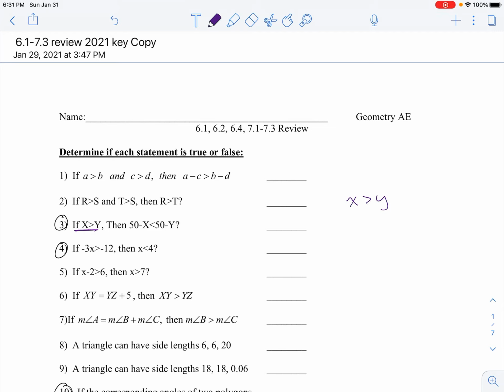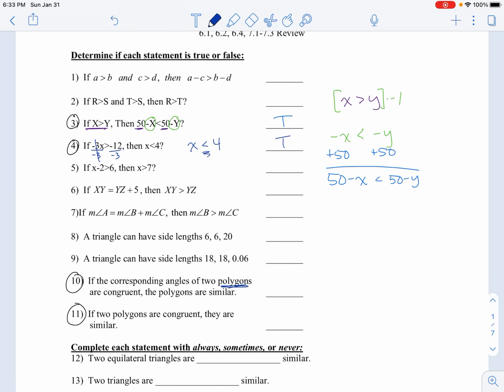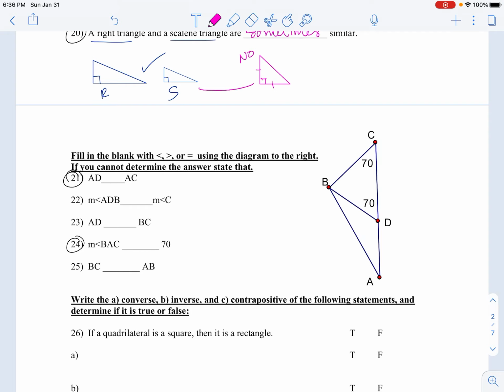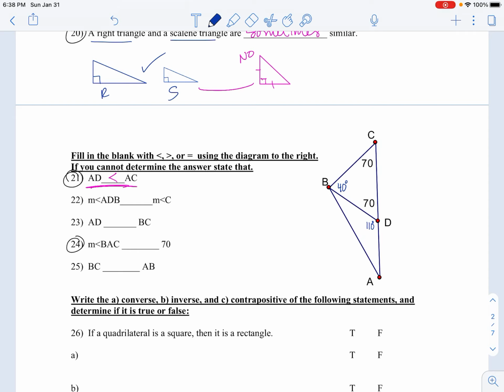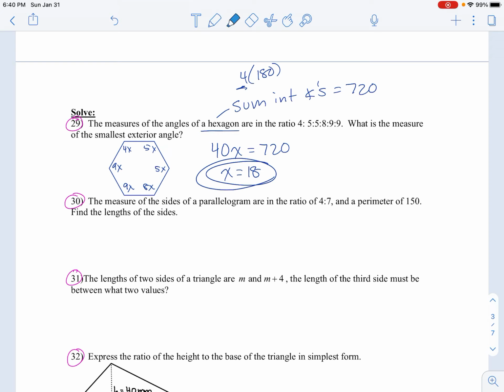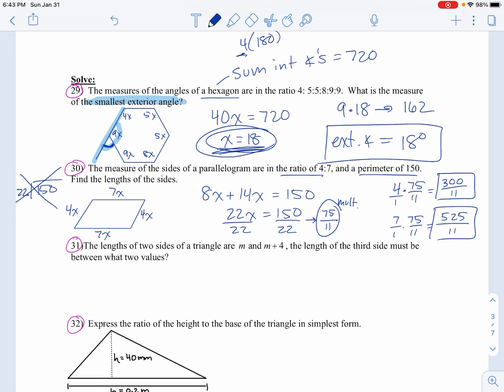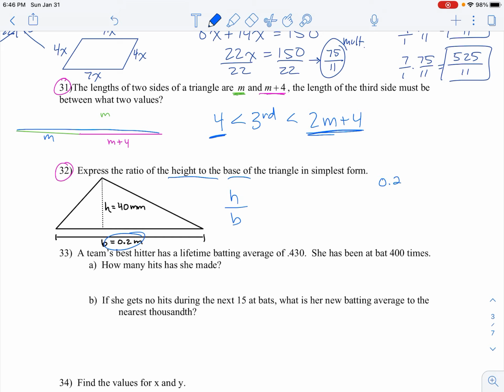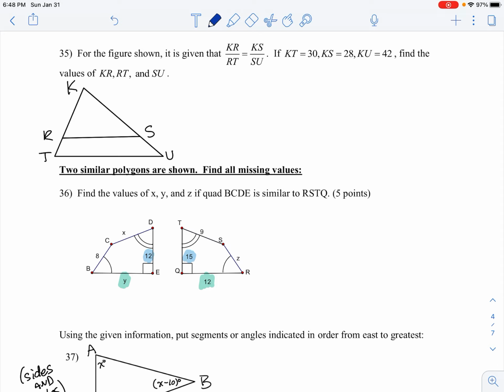January 31, 2021